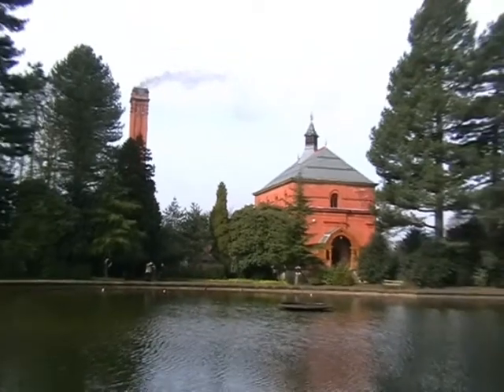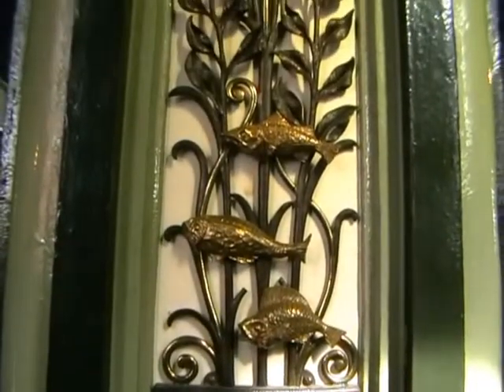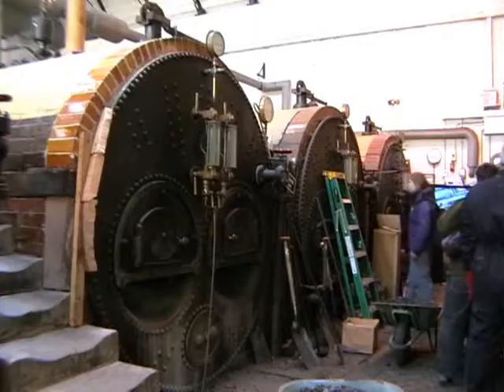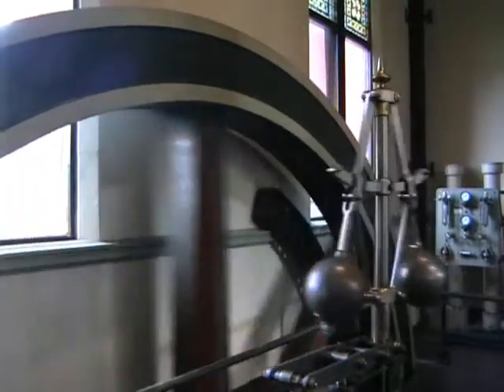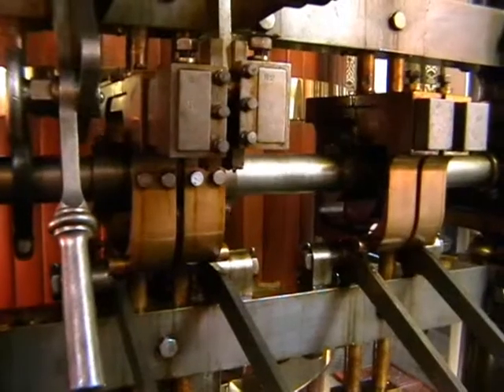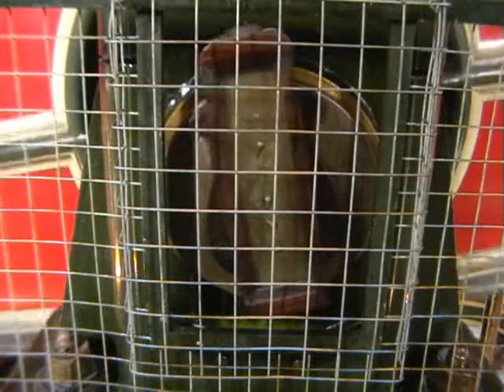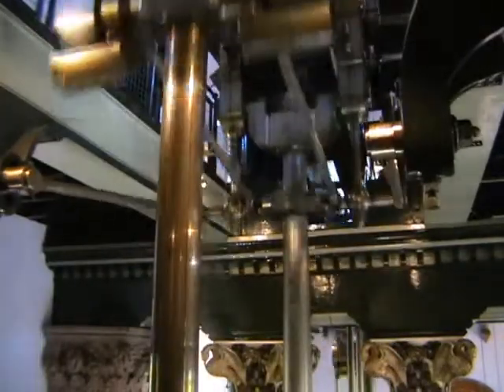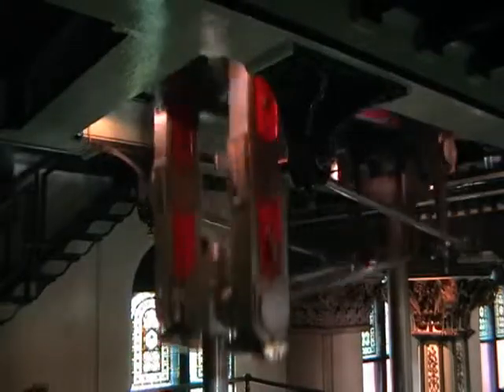Papplewick Pumping Station in steam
The Twin James Watt Steam engines at Papplewick are an insight to Victorian technology at its best, the 2 engines each of 140 hp drew 3,000,000 gallons of water a day between them from a well 200 feet deep for the nearby city of Nottingham and are a marvel to see in steam, the film shows the start up of one of the engines and earlier footage of both engines running